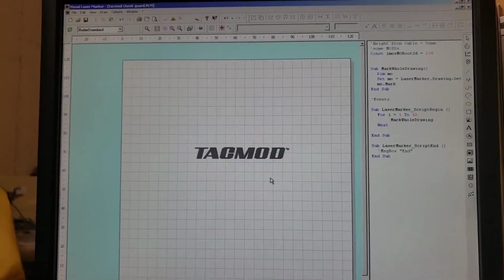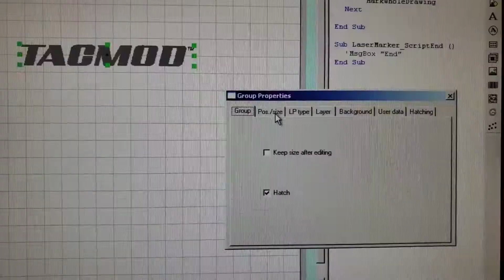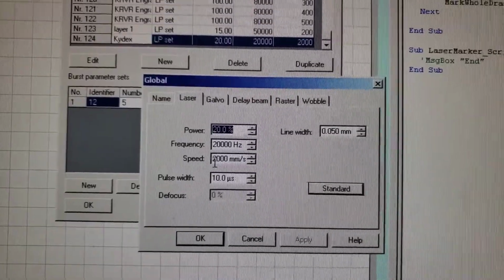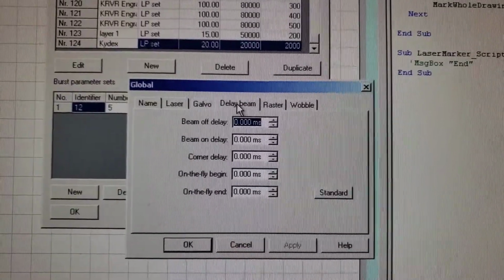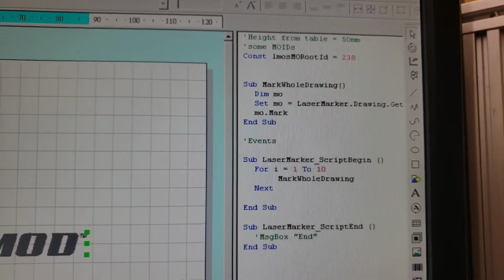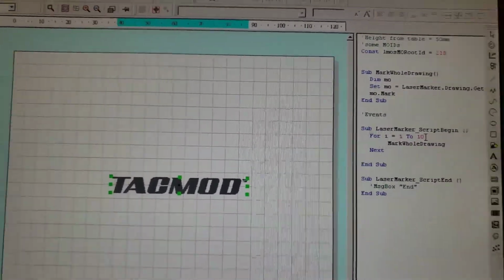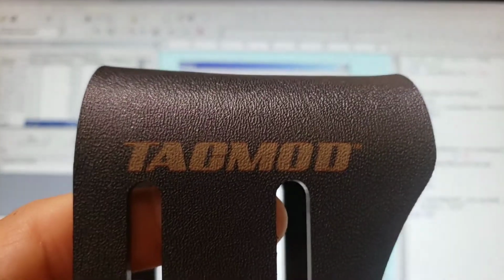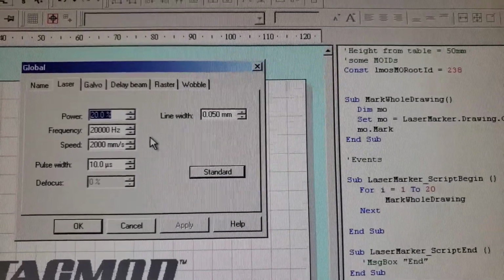How To Laser Mark KYDEX a Light Grey Color or Brown/Bronze using a 20W Fiber Laser Engraver Etch